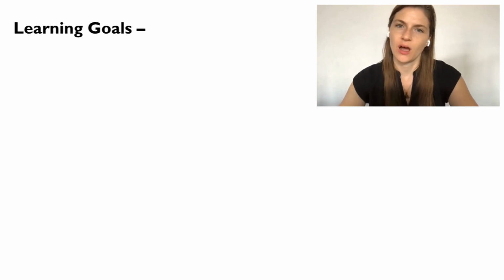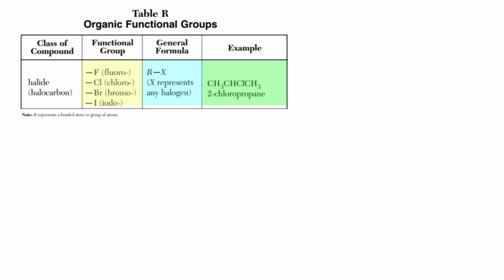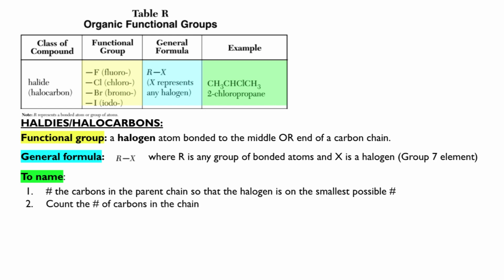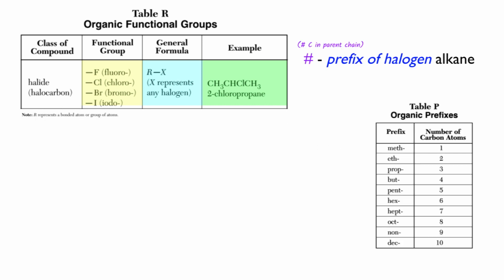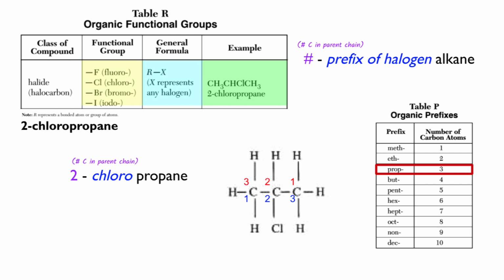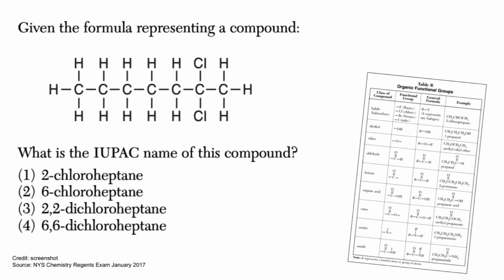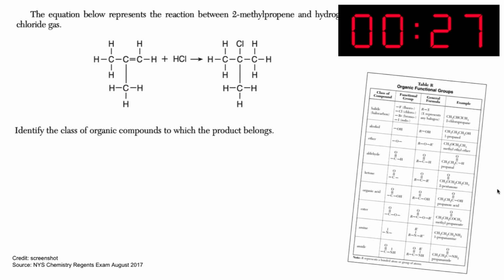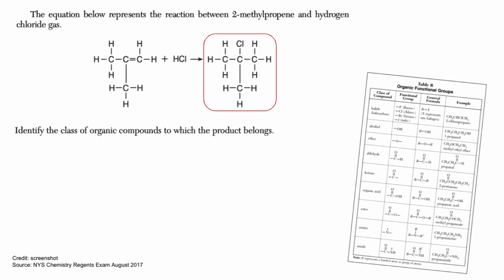Science_HSChem_Unit10_OrganicChemistry_Day16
Learning Goals –
Given a structural formula, chemical formula, or compound name identify an organic compound as a halide using Table R
Given the structural formula of a halide, write its IUPAC name